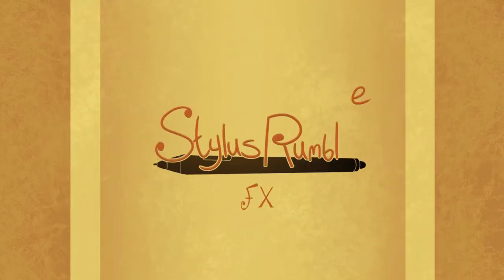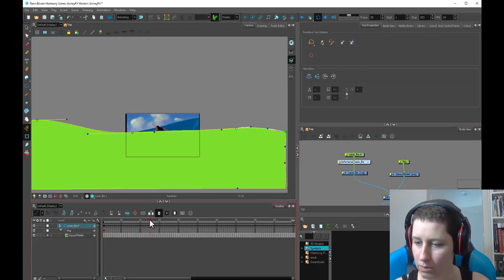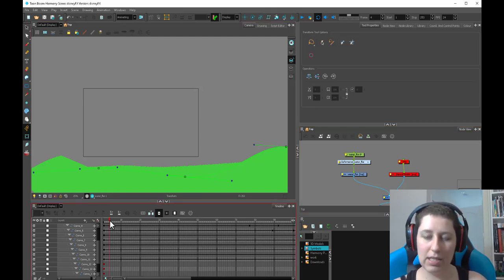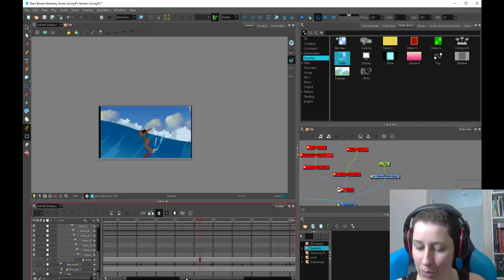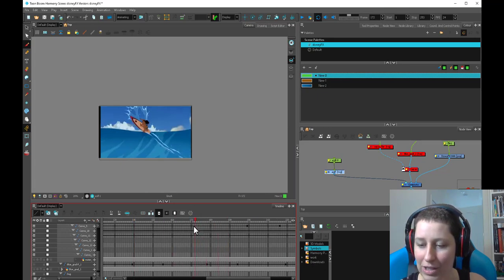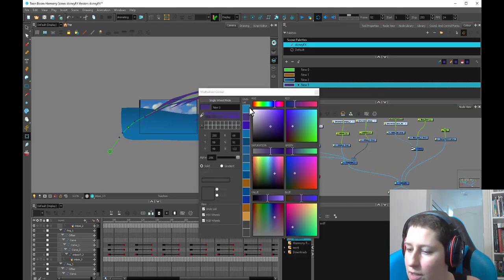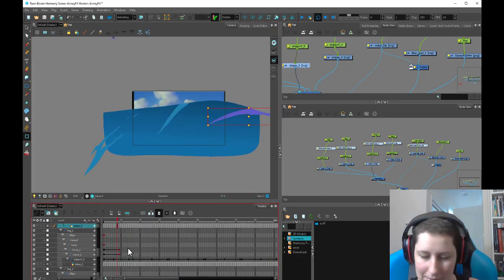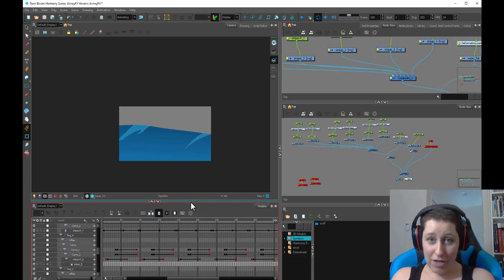Budget FX: Recreating feature quality water FX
My first plan was to do an animation breakdown of some feature quality effects animation, but once I started I decided I wanted to recreate the fx entirely. So this is part 1 of turning these beautiful water fx into a low-budget facsimile.  Can you use cutout animation to imitate this masterpiece? Maybe... kind of ? let's try!